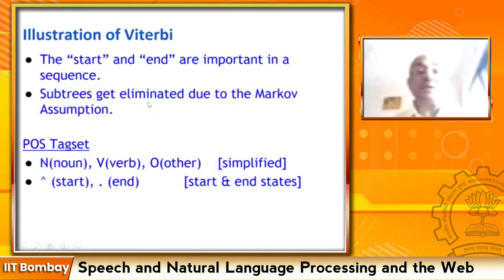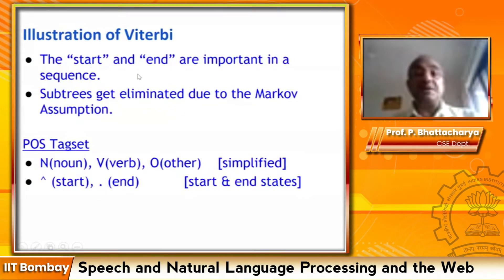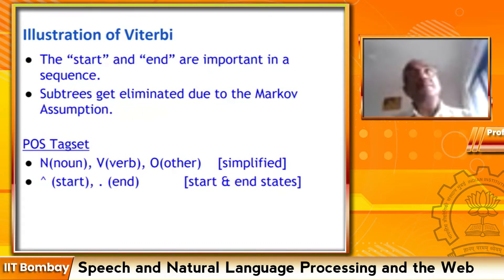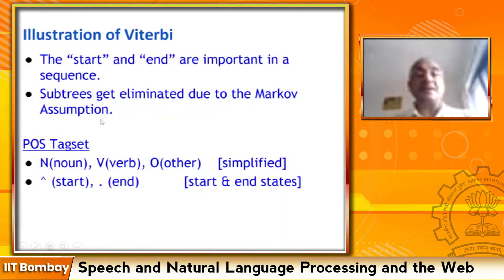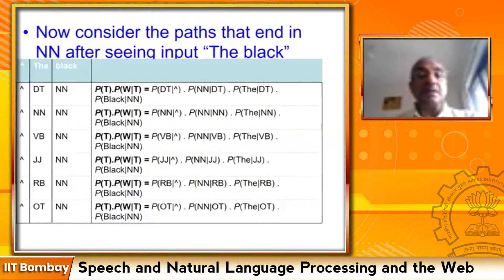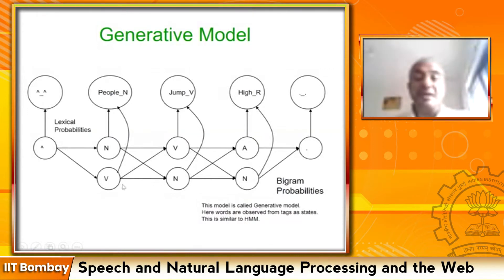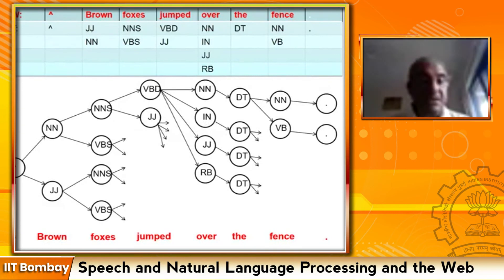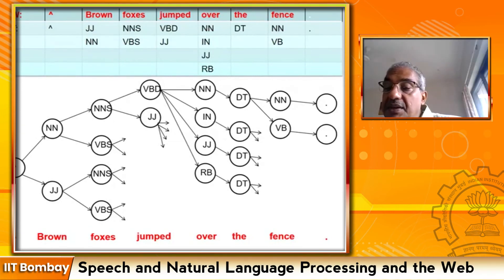Hidden Markov Model(HMM): Lecture-08